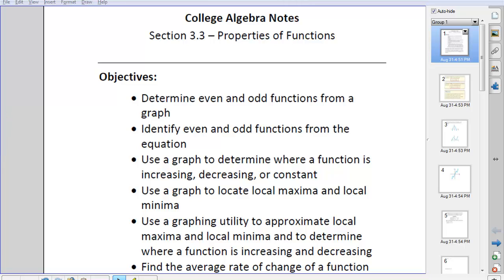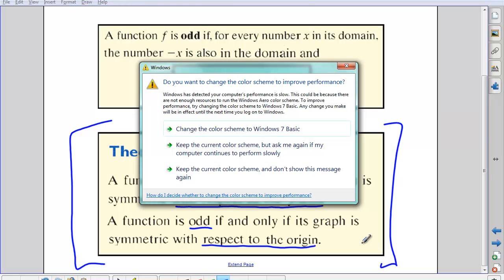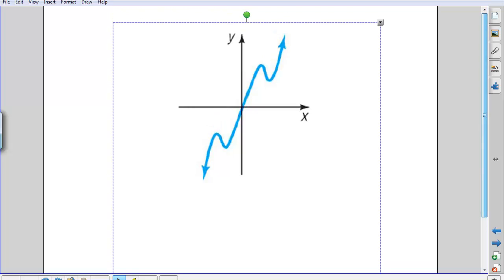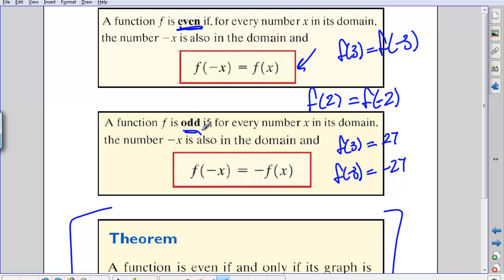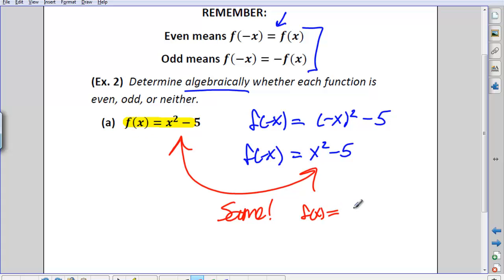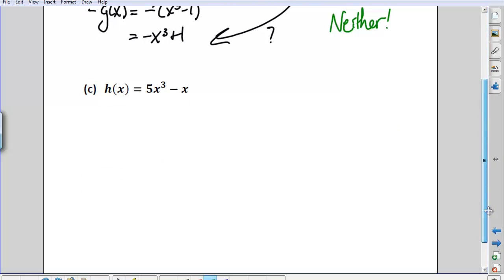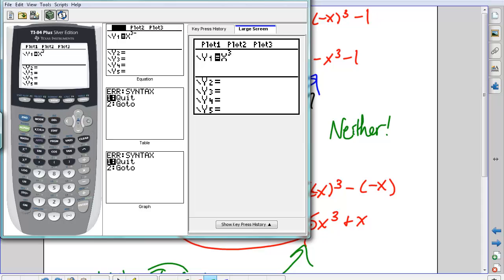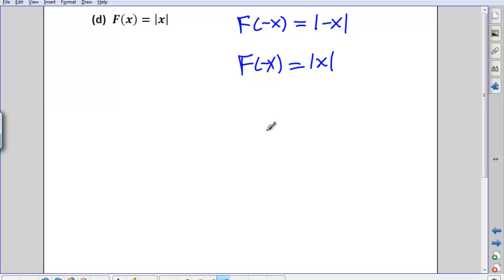Section 3.3 - Even and Odd Functions (1 of 3)